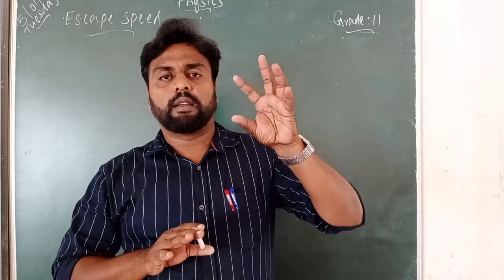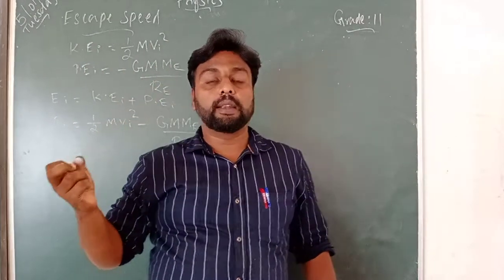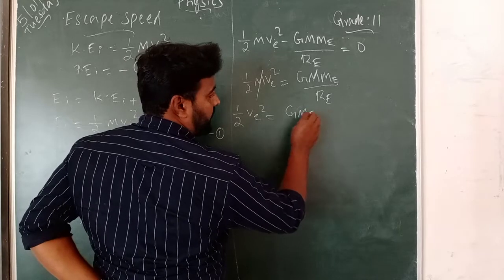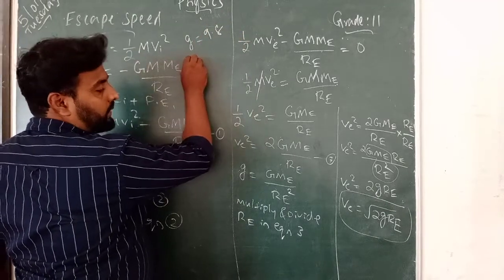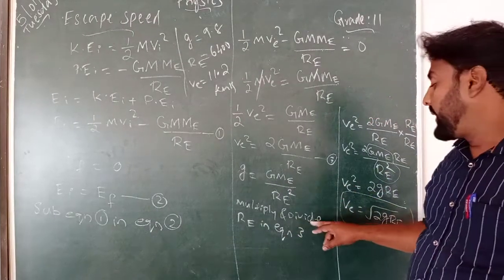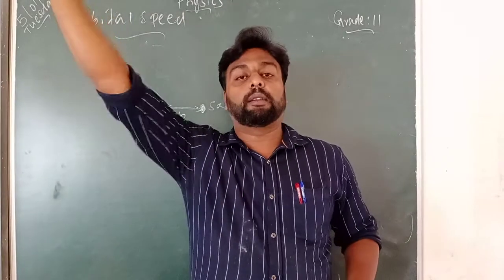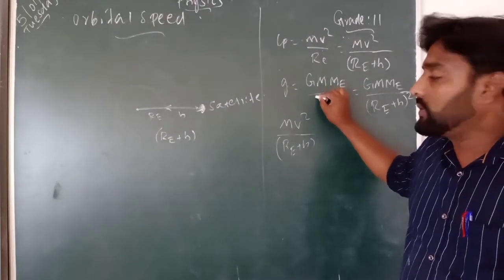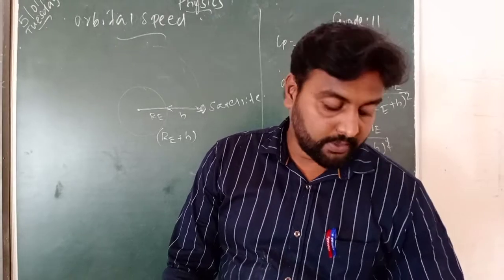GRADE 11 | PHYSICS | ESCAPE SPEED | 05.01.2021 | 9 AM